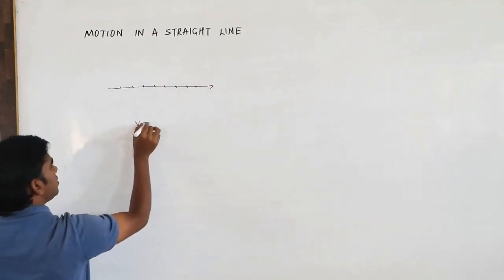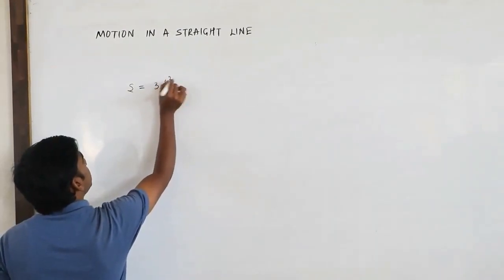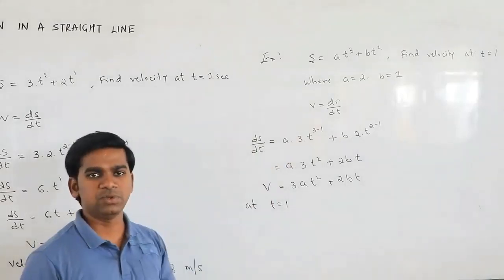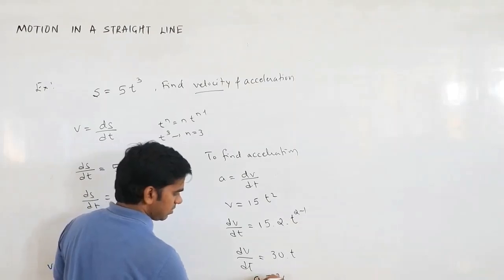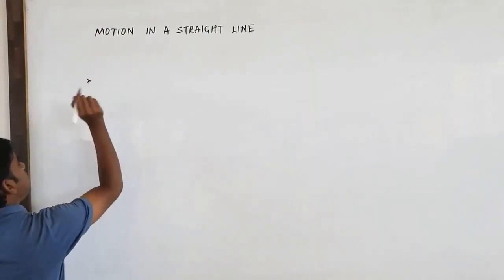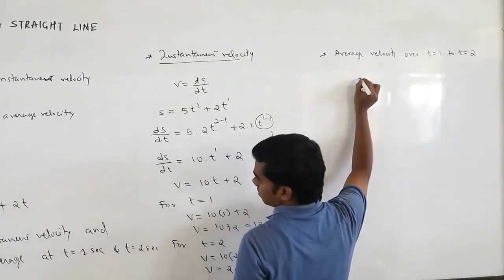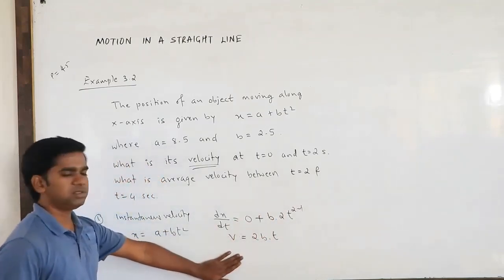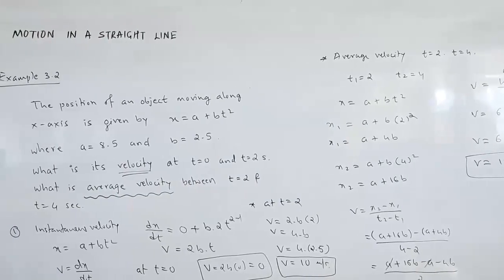Motion in straight line25